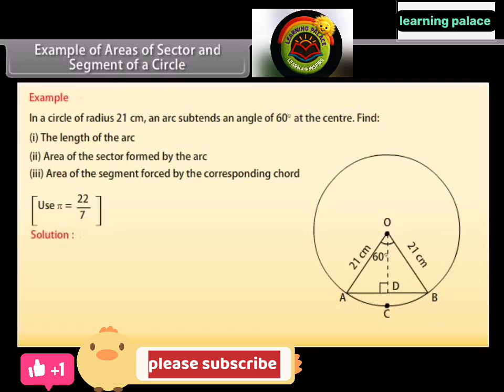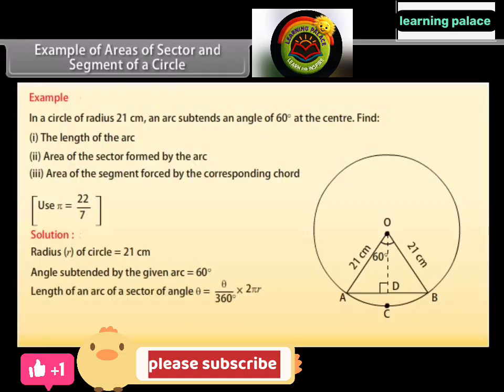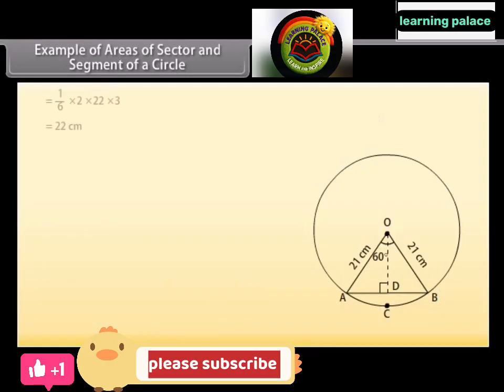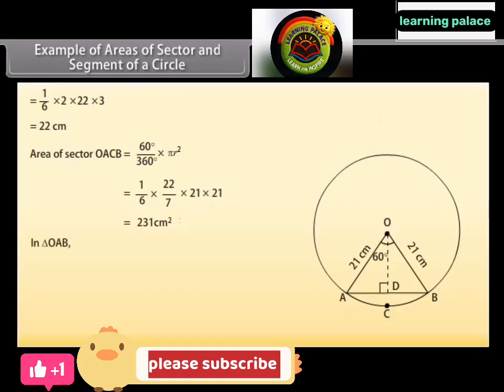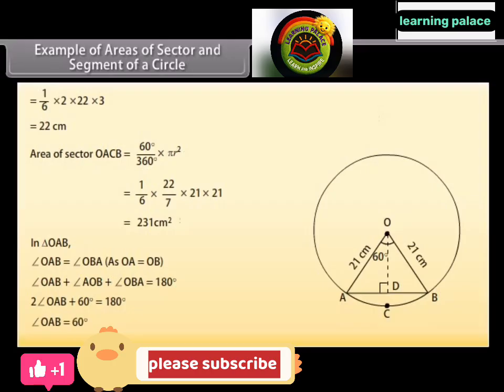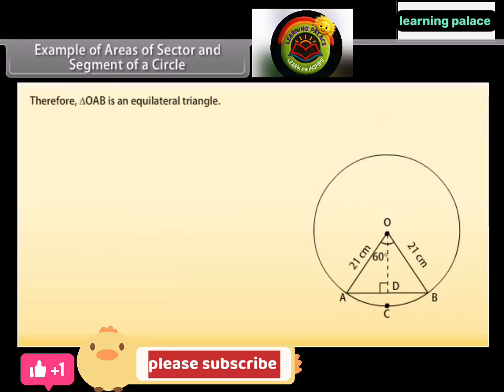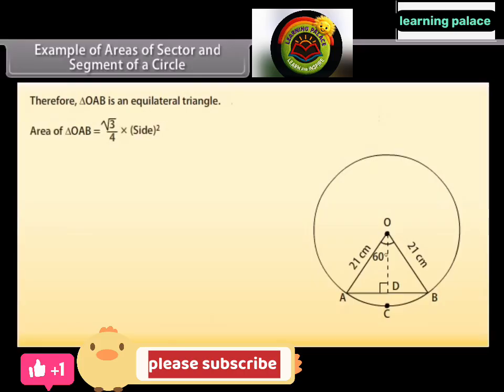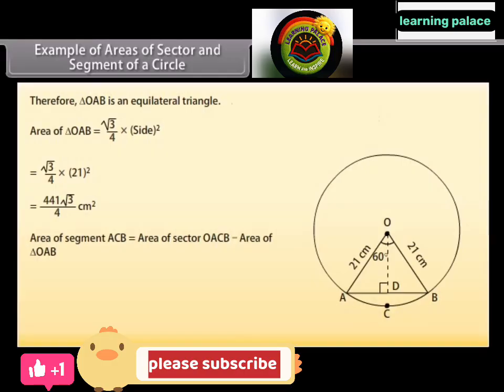🧿🔮Maths class through animation animation 2d youtube video edit 😎🔥